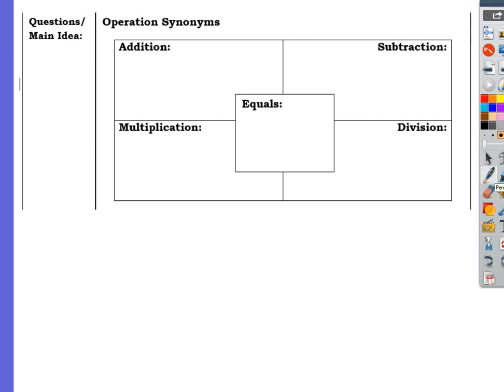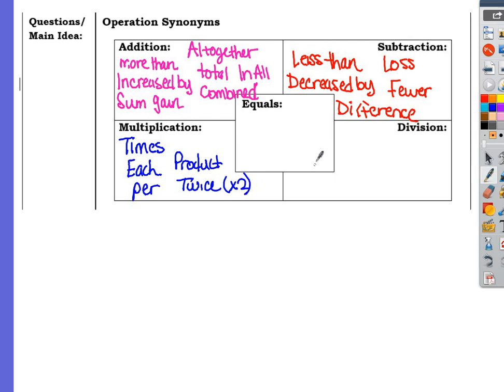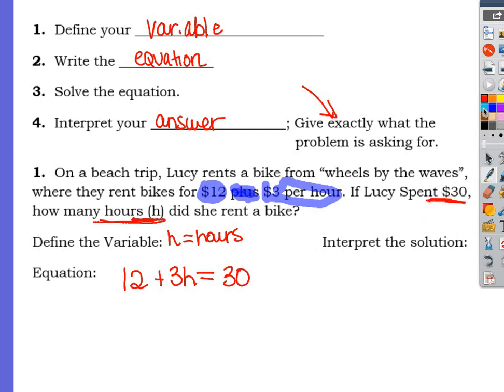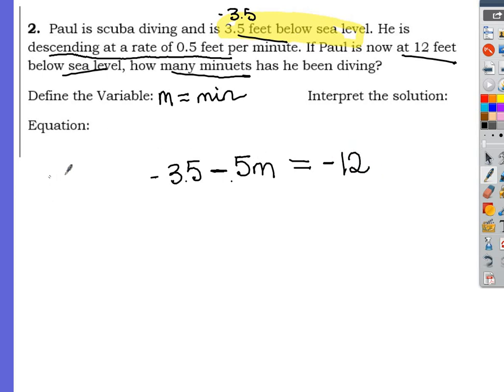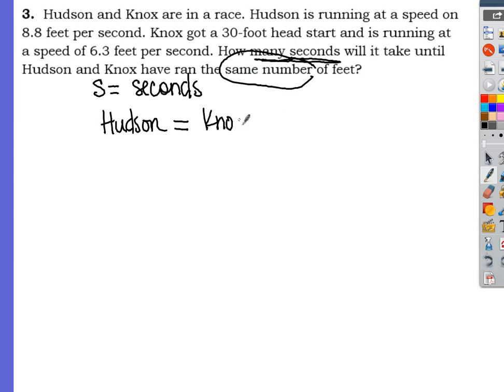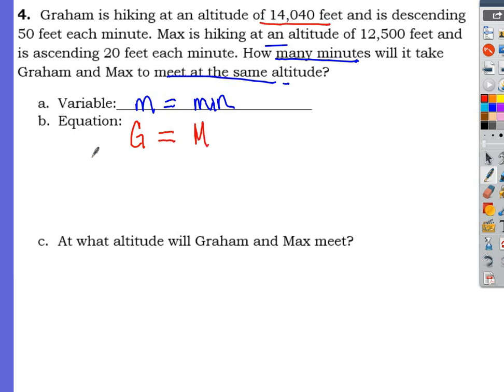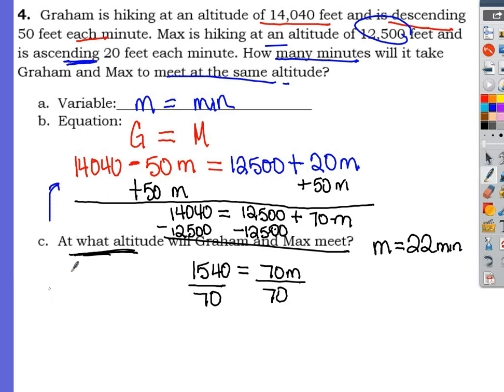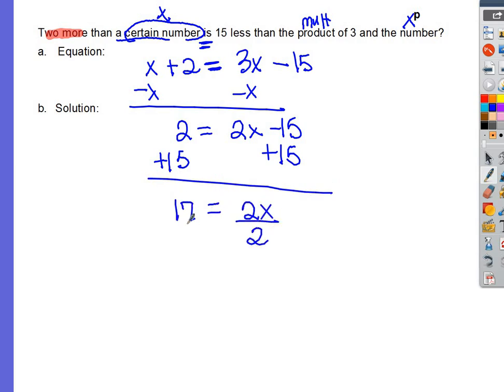Algebra 1: Word Problem Equation Notes